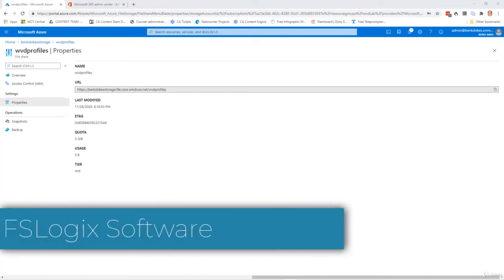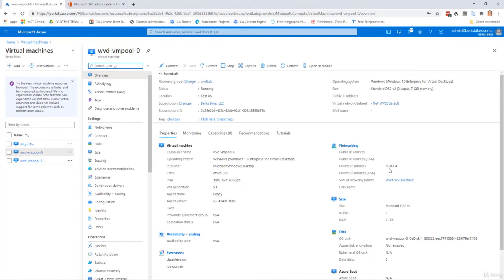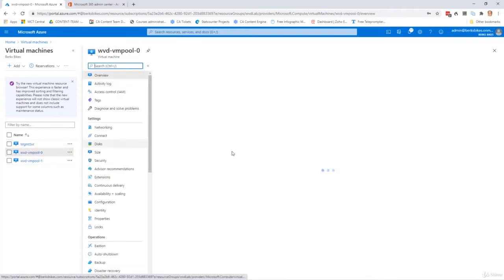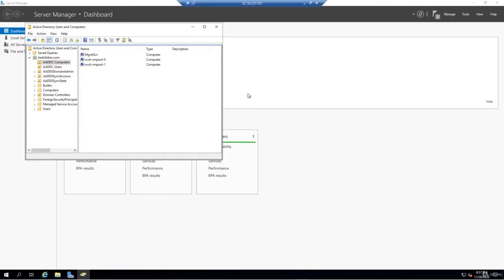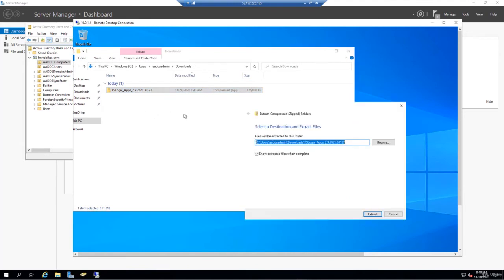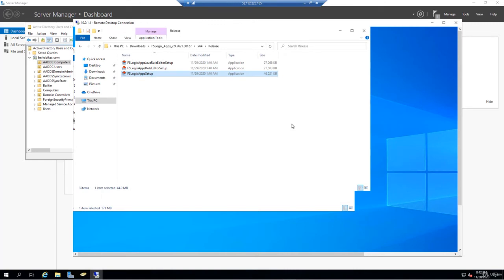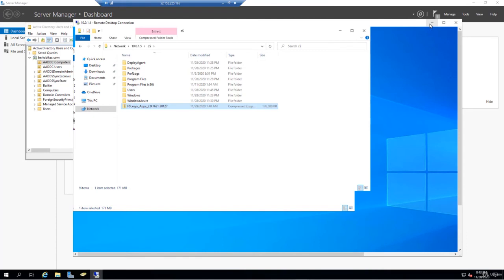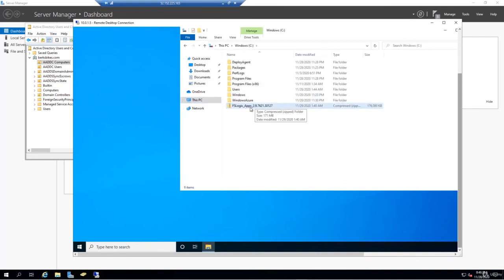21 Install FSLogix Software